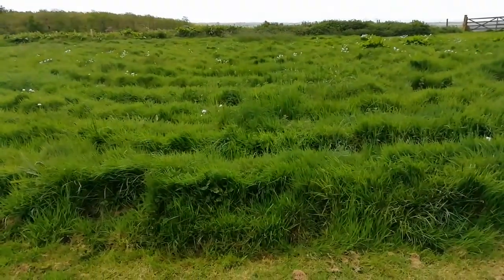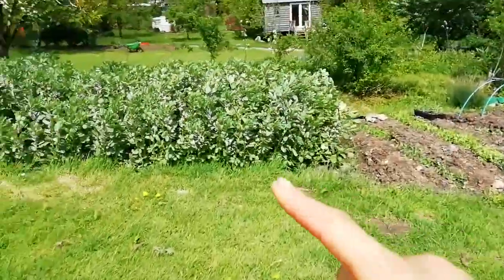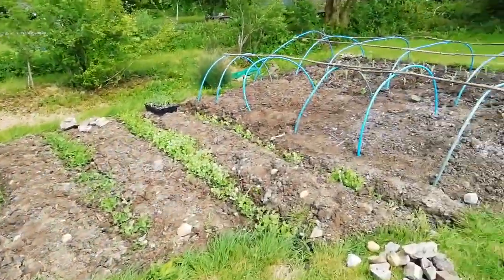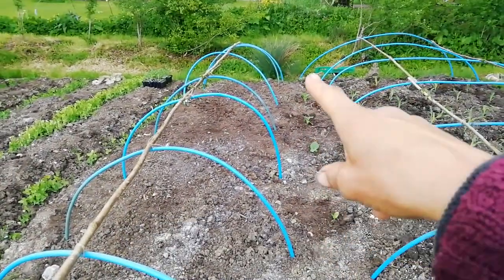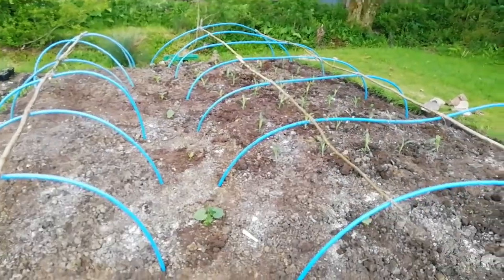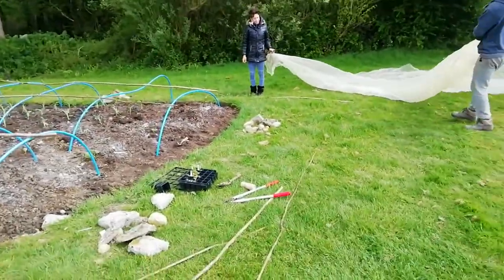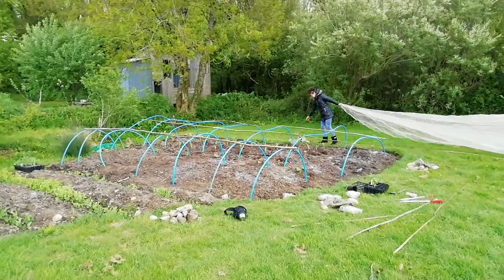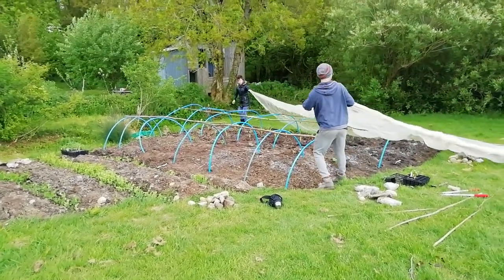Protecting the corn